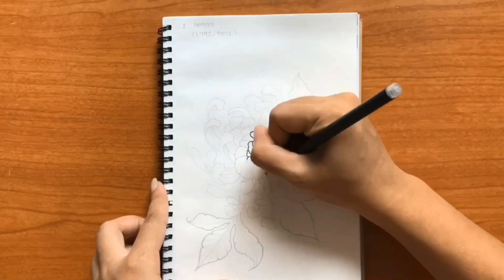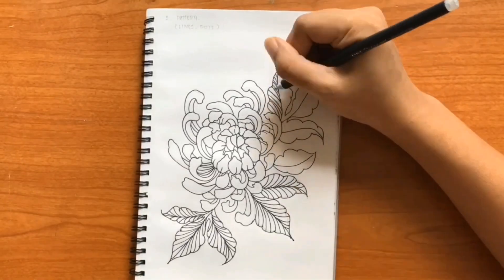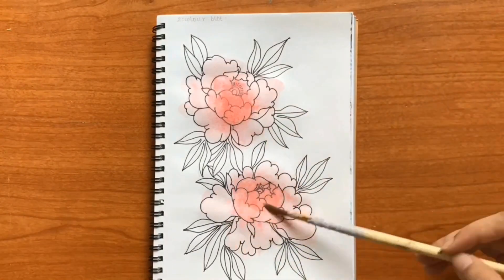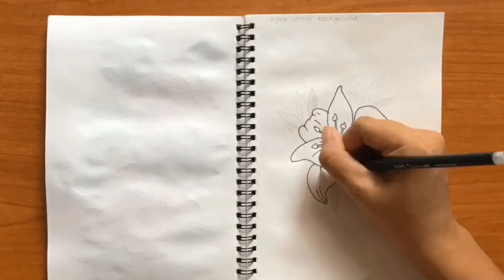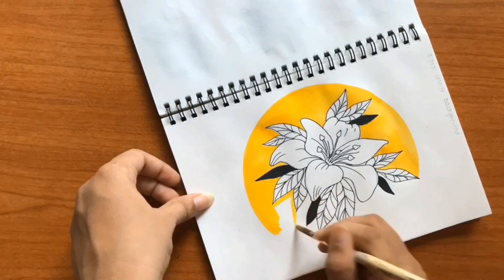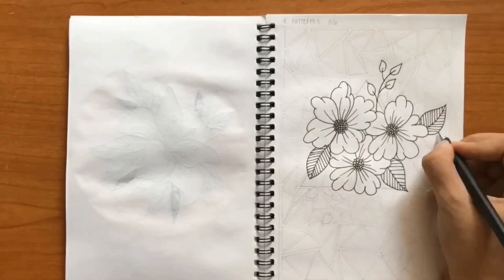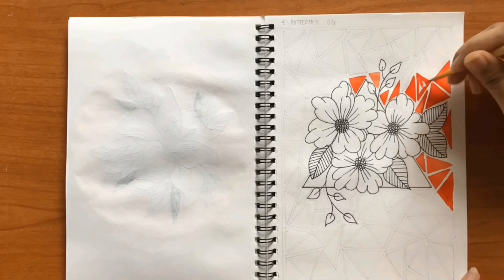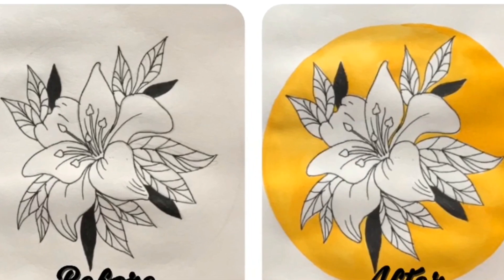5 ways to enhance your drawings I Easy ways to improve your drawing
Hey guys,
In this video I have explained 5 ways to enhance or make your drawings look innovative and different. They are listed below-
1. Add pattern to your subject
2. Add a splash or blot of colour to your subject
3. Add a solid monochromatic background
4. Add patterns to your background
5. Combine any two of the above tricks.

The reference pictures which I have used for my flower drawings are from Pinterest.
The video is shot on Iphone7 and edited using Quik and Inshot.